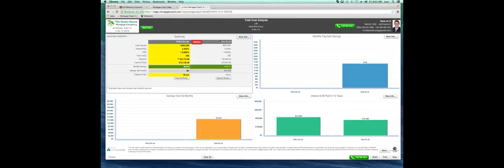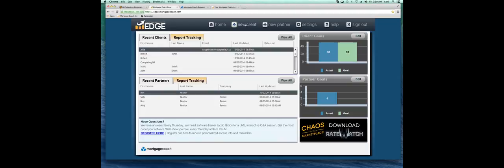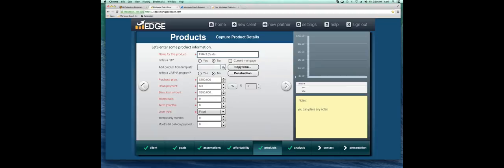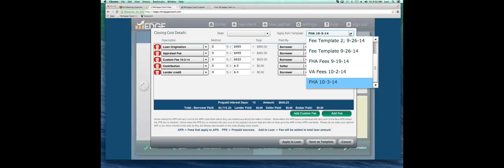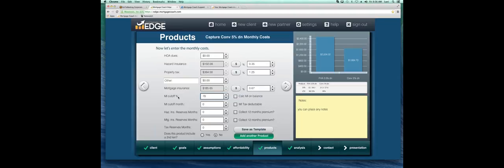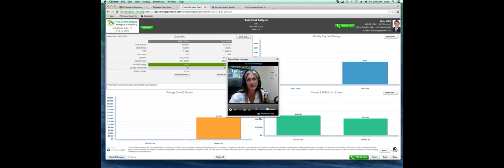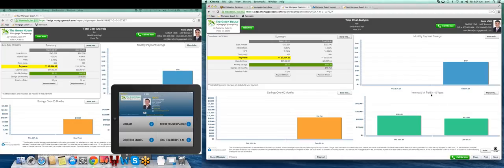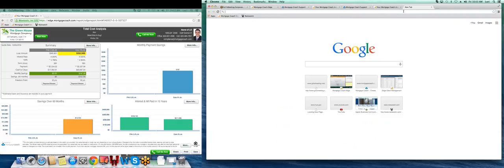2014-10-03 Introduction to EDGE Beginners Session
Introduction to Edge Beginners Session with Mortgage Coach Specialist Lori Lytle